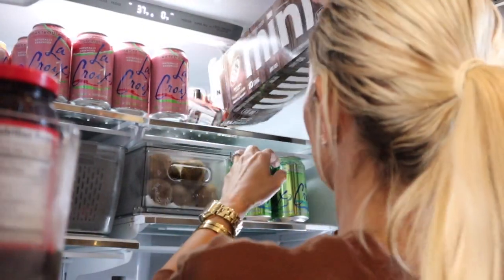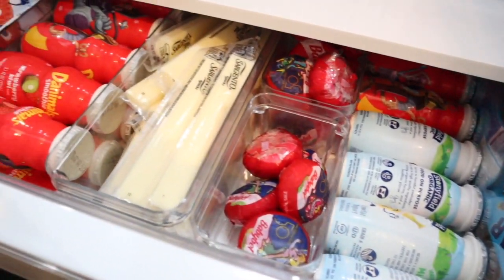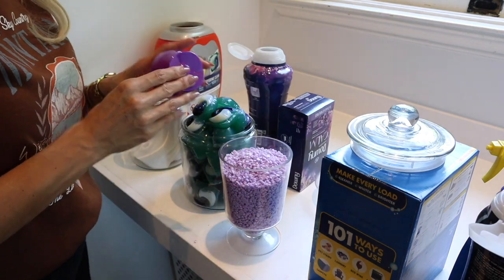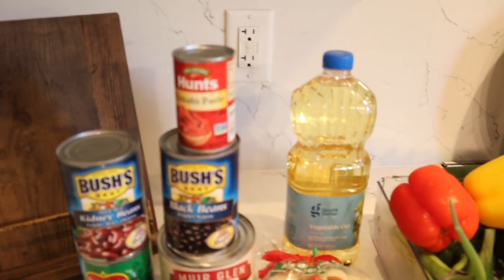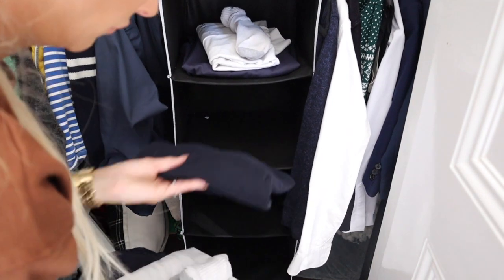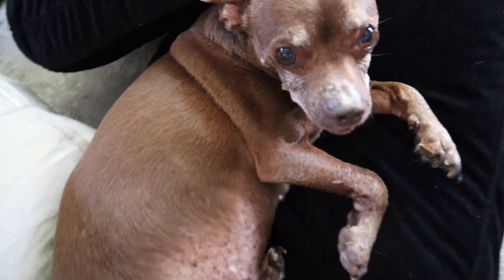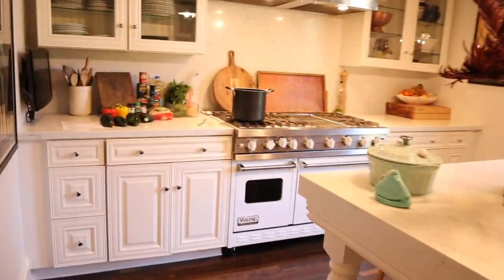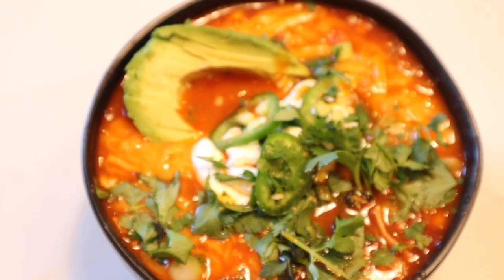SUNDAY HOME RESTOCK ORGANIZE + GET READY FOR THE WEEK WITH ME // COOK WITH ME CHEESE ENCHILADA SOUP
USE THIS LINK AND GET $25 ON ME! 💃

Items from the house:
Dutch Oven
Black bowls
Roborock Vacuum
Roborock Dyad Cordless
Taste and Technique Cookbook
Clear Plastic Sleeves to Keep your meal plan in
(Custom Order the gold handles )
Refigerator Drawers
My Refrigerator organization drawers

Cook with me:
Food Processor
Ytuomzi Chef Knife
Paudin Knife
Cutting Board
Cast Iron Skillets
Pots and Pans
Stainer with bowl
Lemon Juicer
Sink Strainer
Mixing bowls
Glass Mixing Bowls
Kitchen Utensils
Baking sheets